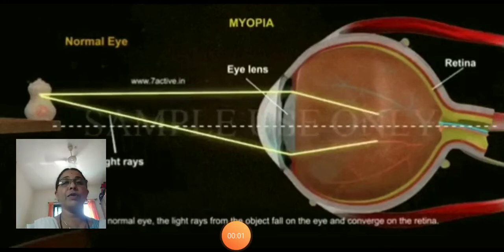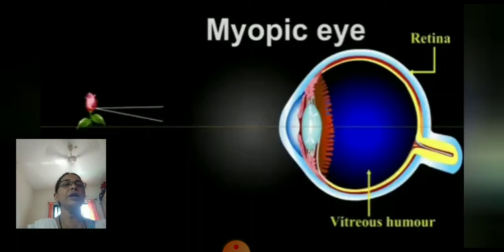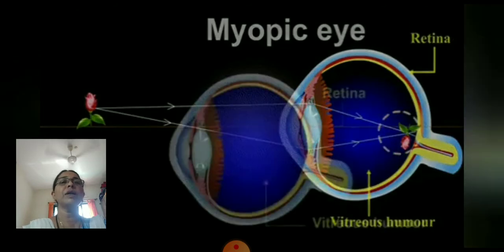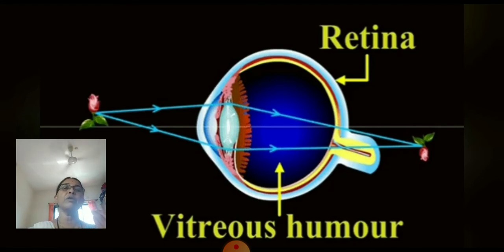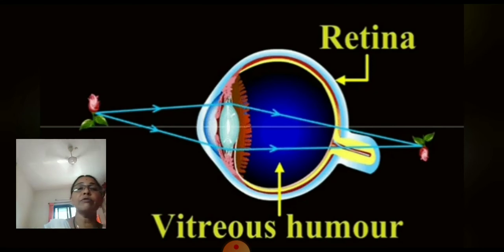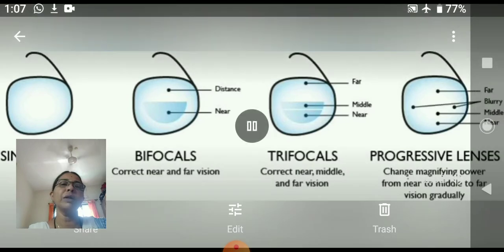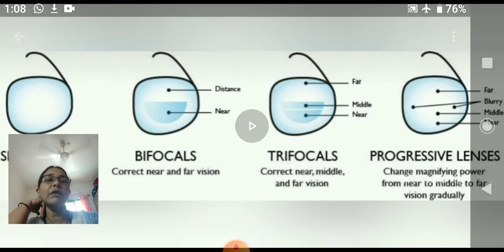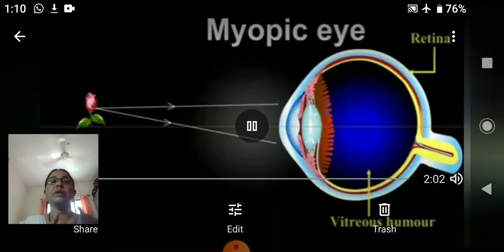Defects of vision and its correction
video by Darshana Sawant. explanation of defects of vision and it's correction std10 science 1#lenses